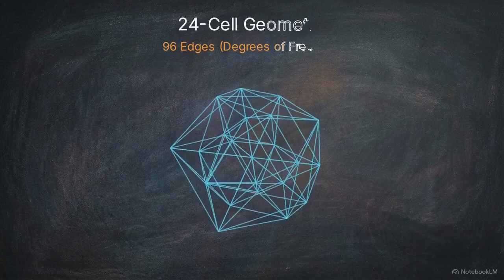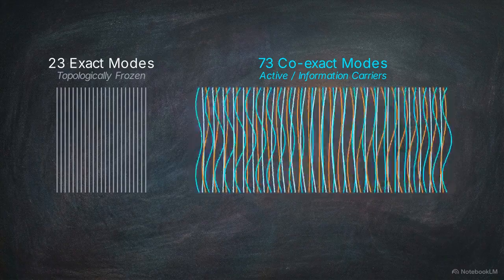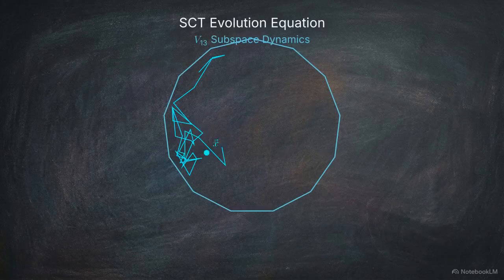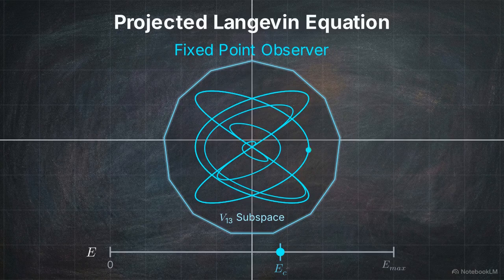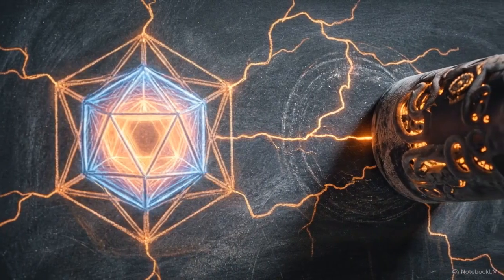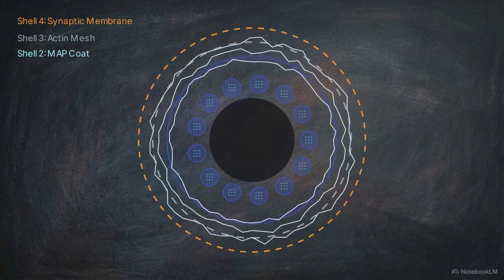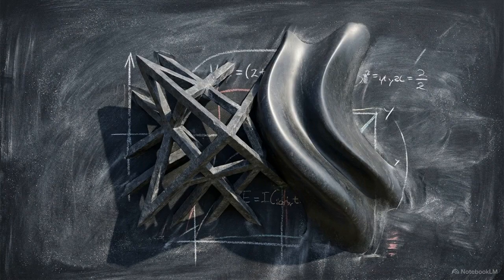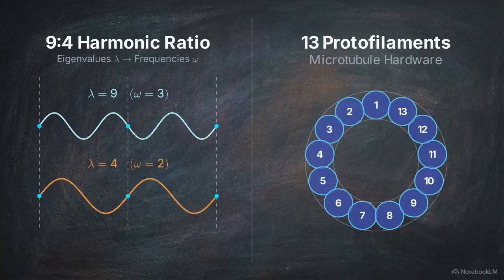The Observer Inside the System Simplicial Consciousness Theory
Simplicial Consciousness Theory (SCT) is a rigorous model of a conscious mind - the Fixed Point Observer (FTP) - that is fully embedded inside the physical universe of the foundational Simplicial Lattice Field Theory (SLFT):

Author: David A. Wilkens, Institute for Simplicial Studies (ISS)
My name is David Wilkens. I have a mathematics degree from New College of Florida. In May 1986 I defended my thesis "The Mathematics of Unified Field Theories: A Geodesic Thesis" in an oral baccalaureate.